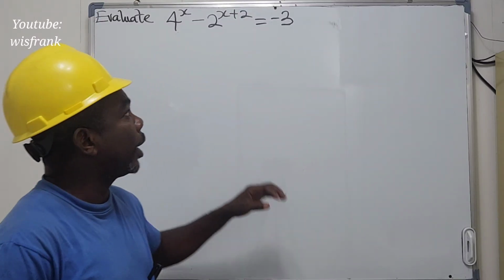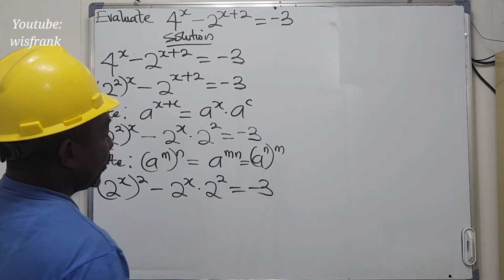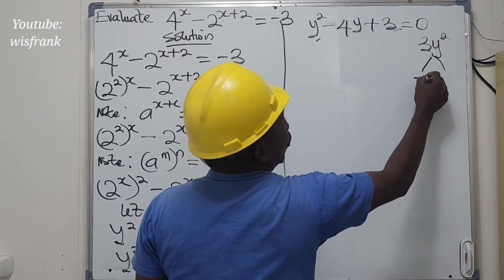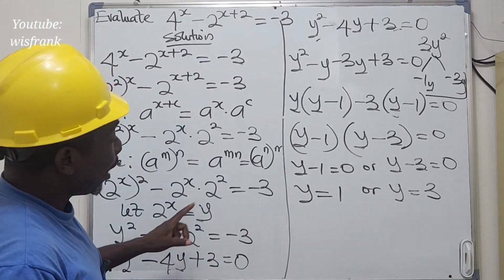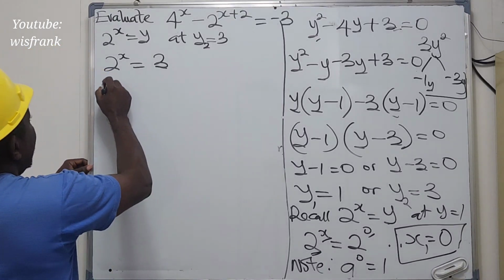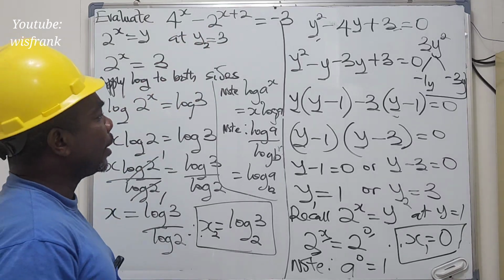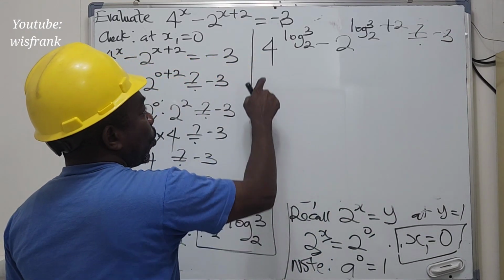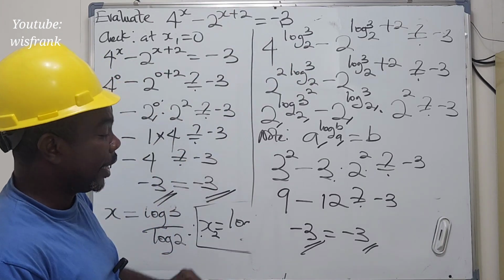A Nice Maths Olympiad Exponential Problem | can you solve for X?